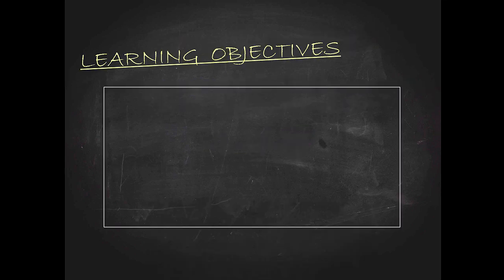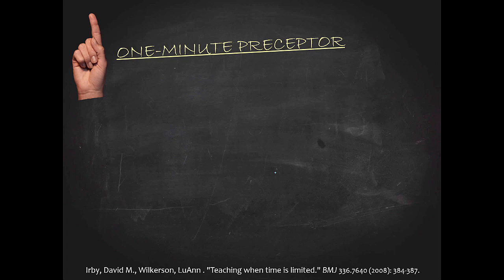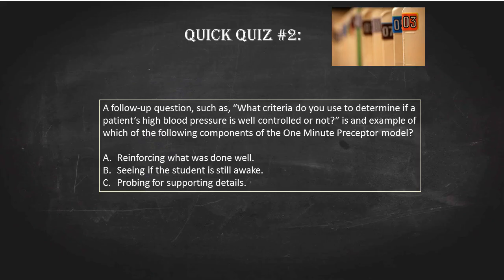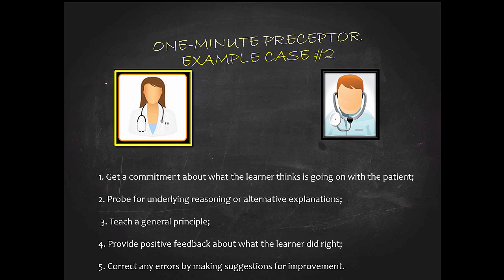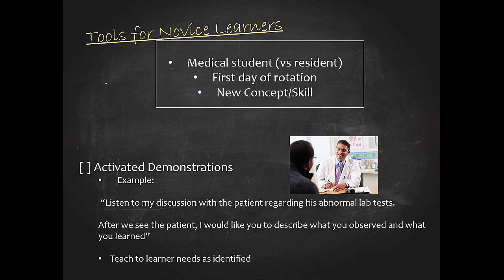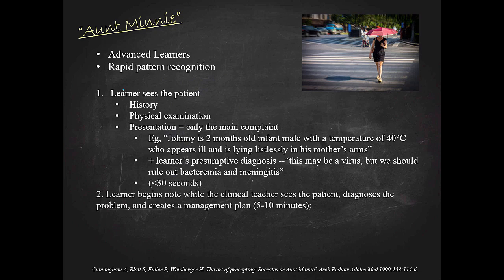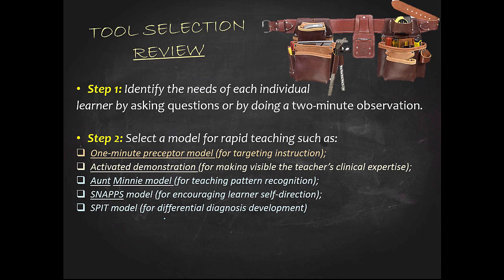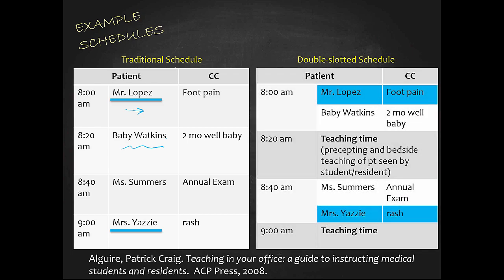It's About Time: Tools for the Effective, Efficient Clinical Teacher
Dr. Jennifer Hartmark-Hill, Director of Community Faculty Development Programs at the College of Medicine - Phoenix, shares valuable tools and tips on becoming a more effective, efficient clinical teacher. Topics covered include options for teaching that are consistent with maintenance of patient care and productivity in the clinical setting; various teaching methods that are both time efficient and effective for precepting students in a busy environment; and effective methods of communicating expectations, setting learning goals, and engaging in the feedback process with students